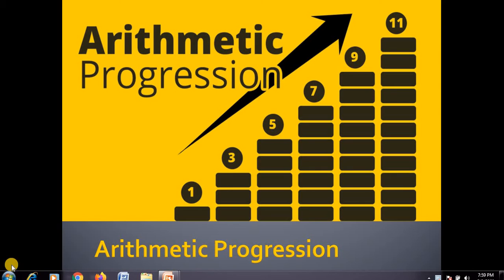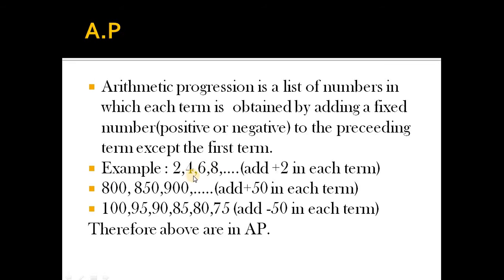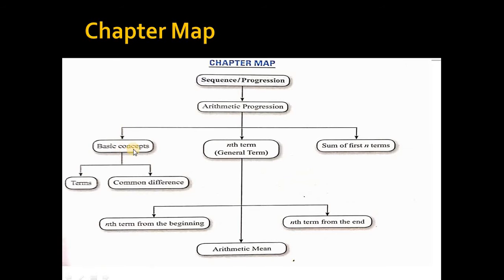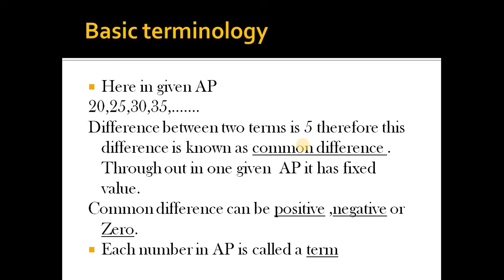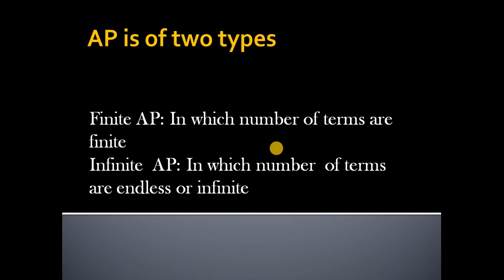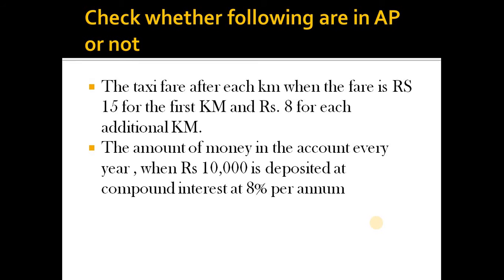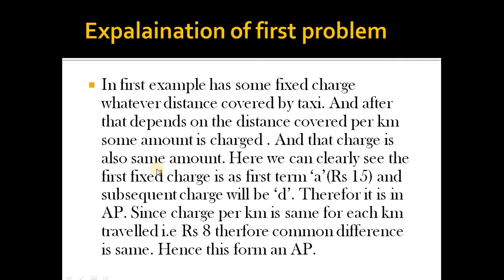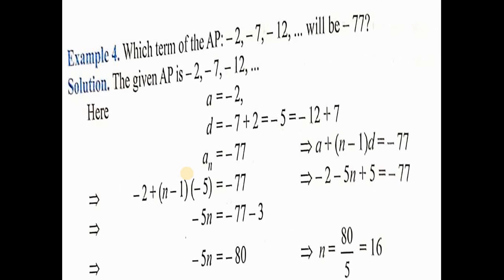arithmetic progression part 1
in this video students will be introduced to Arithmetic progression as well as students will know about basic terminology of AP.